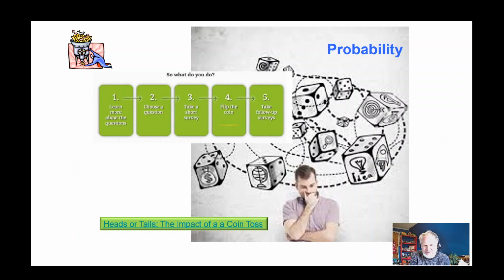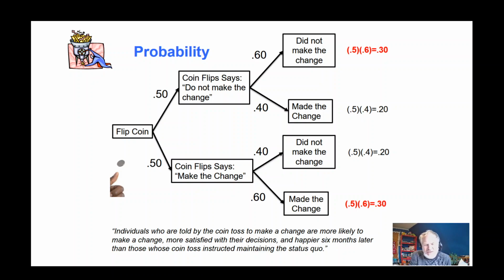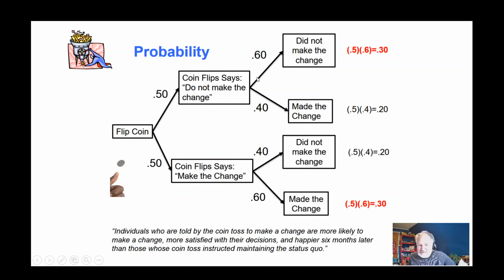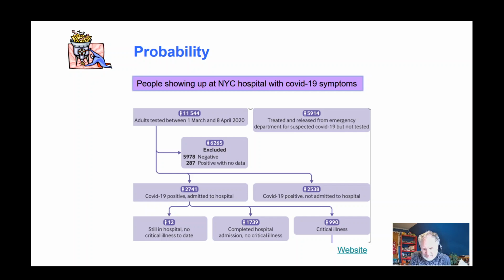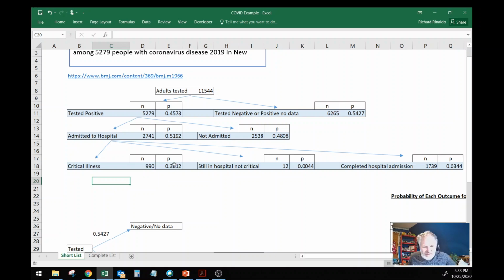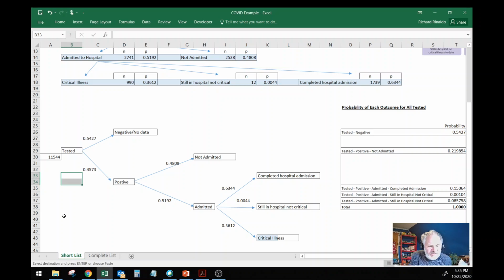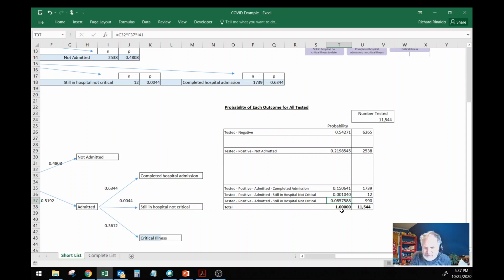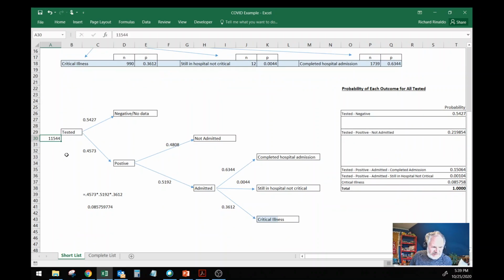Probability and Outcomes